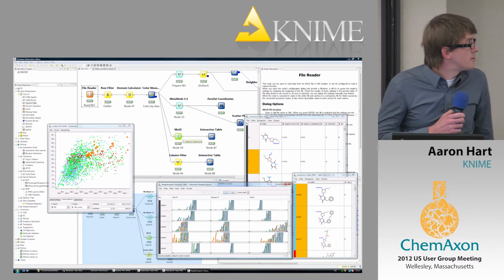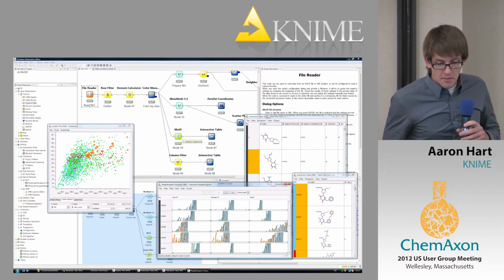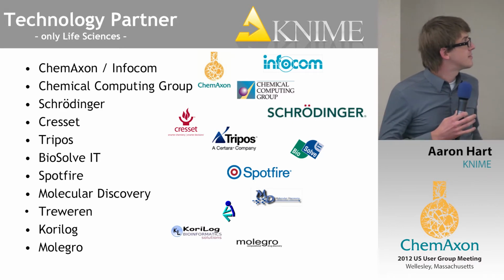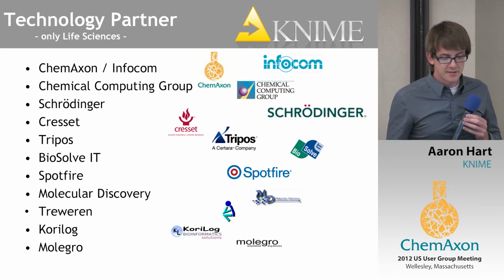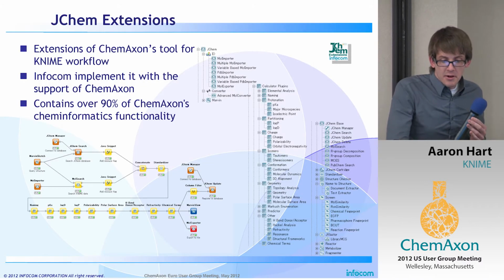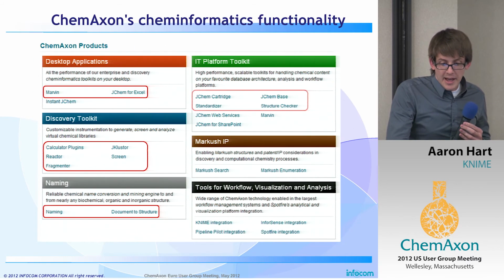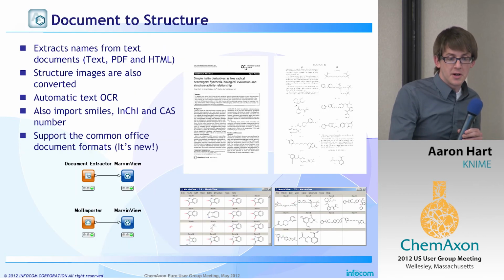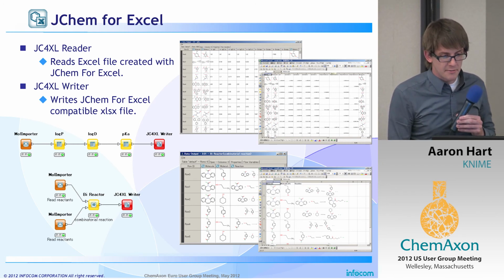Aaron Hart (KNIME): ChemAxon Partner Session - JChem Extensions for KNIME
JChem extensions for KNIME